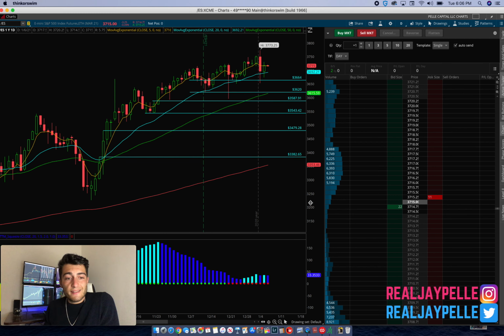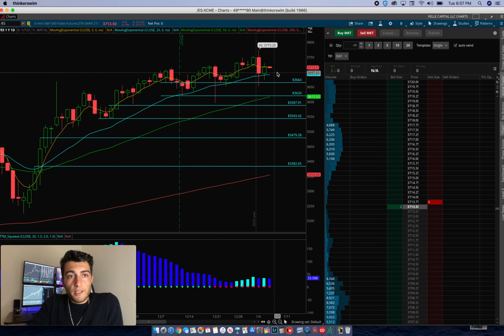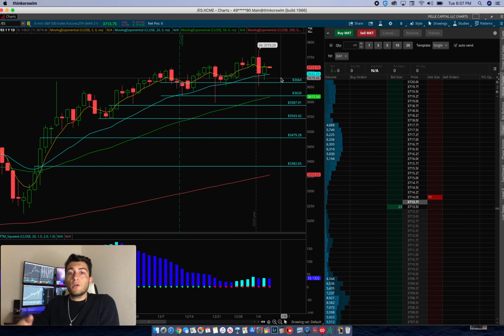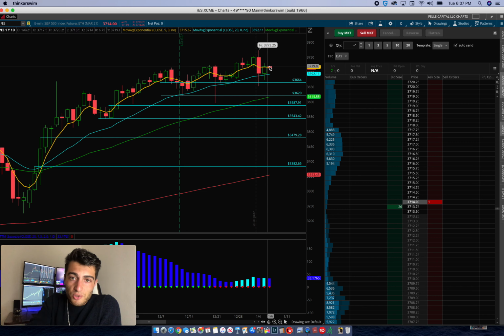S&P500 and NASDAQ Market Update [Jan 5th]